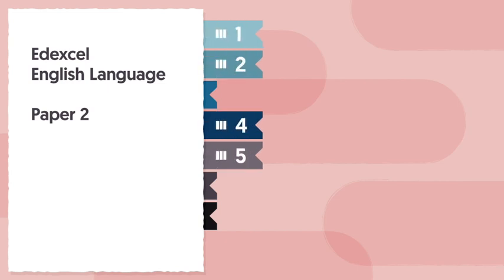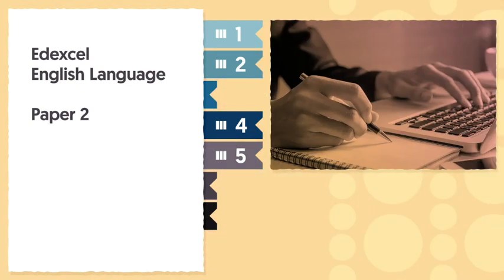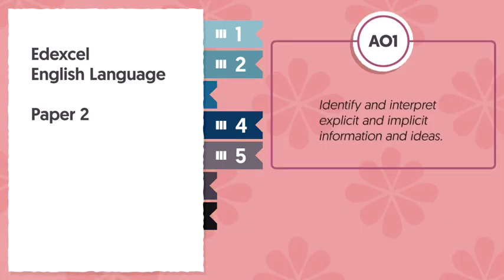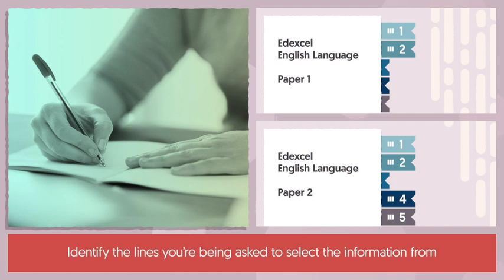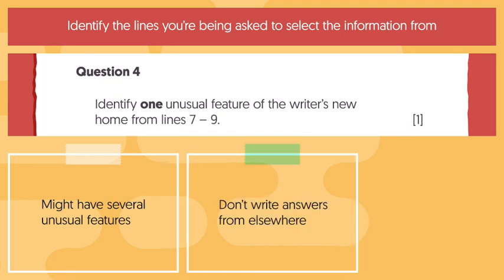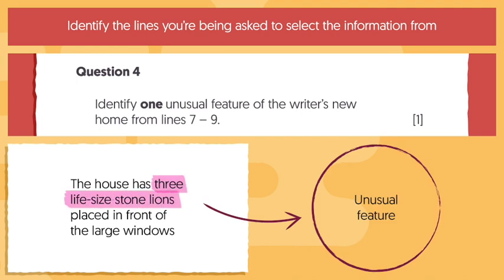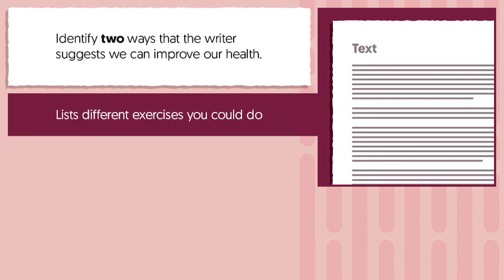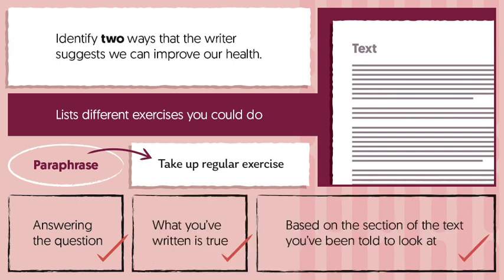GCSEPod English Language Edexcel Paper 2 Small Mark Questions Tips for Success